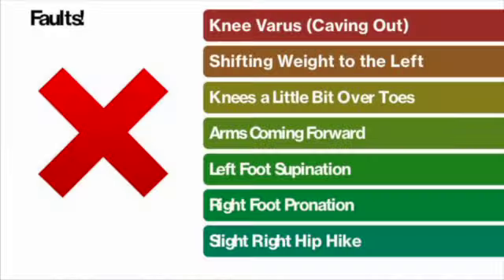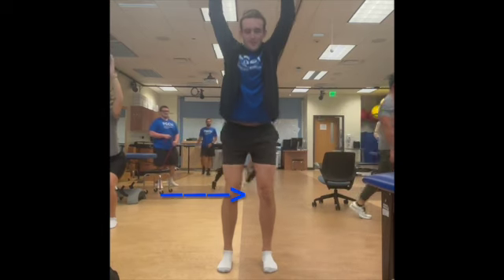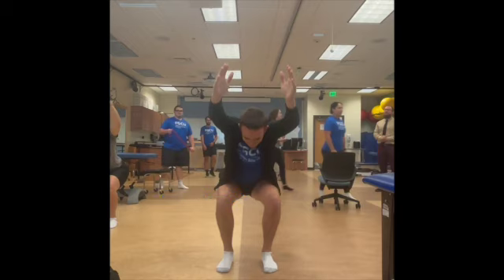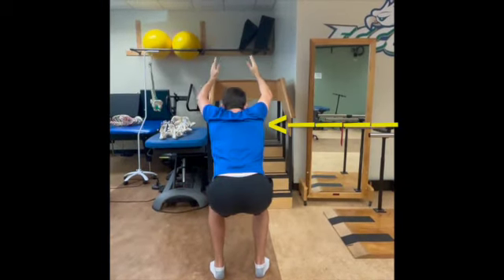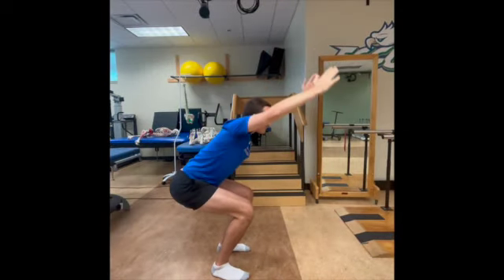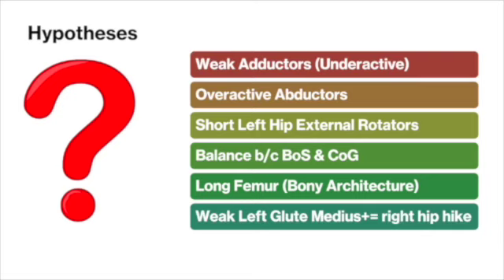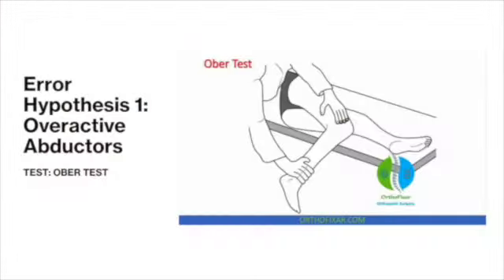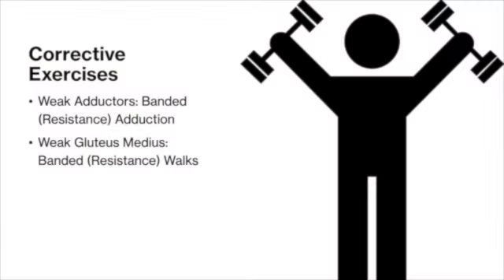Squat Analysis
Aidan Donovan & Katie Hileman